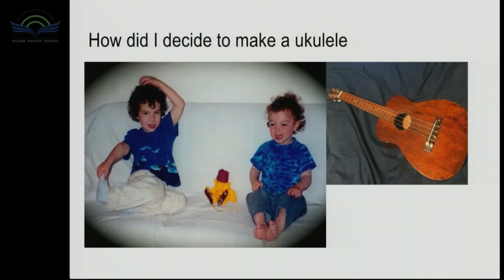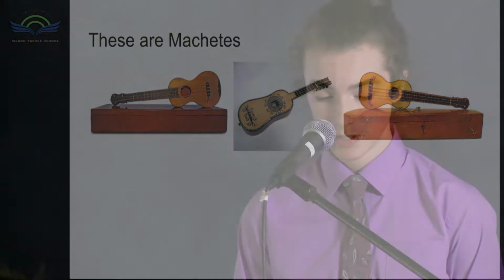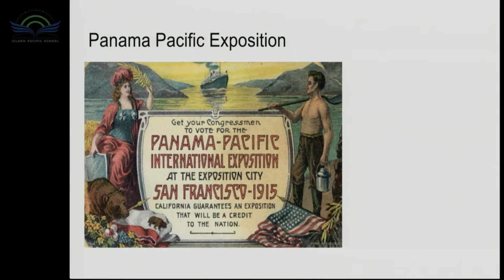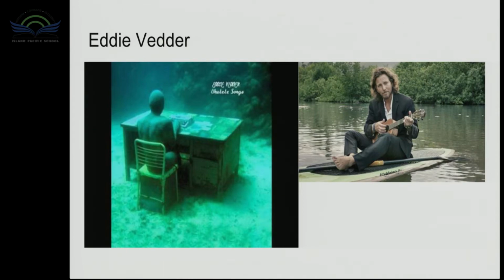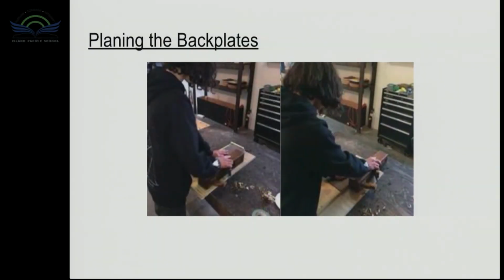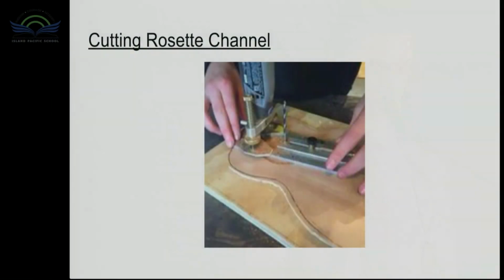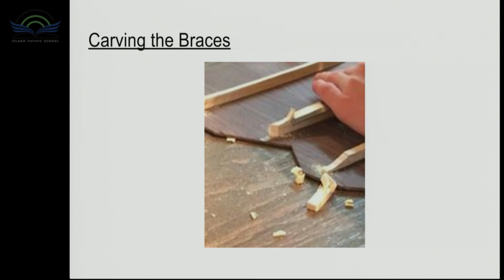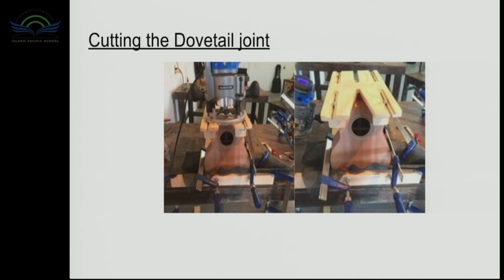Masterworks 2016 - Devin Davis McGregor, Building a Ukulele